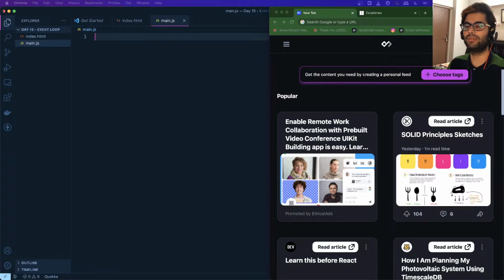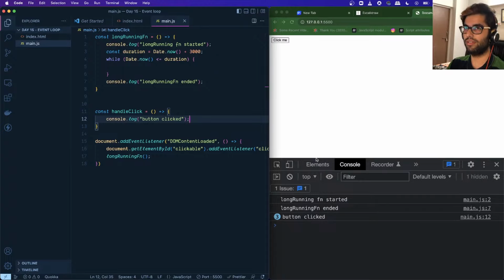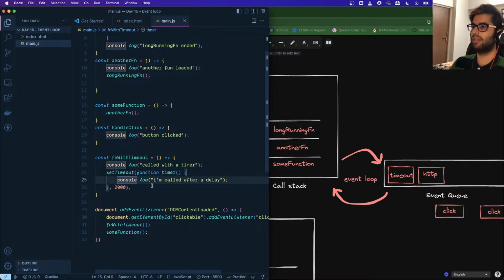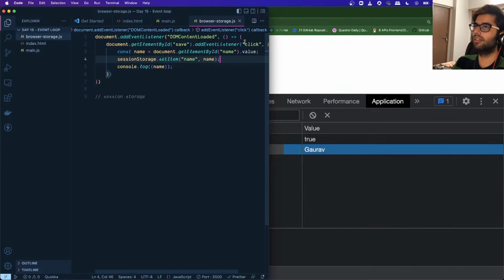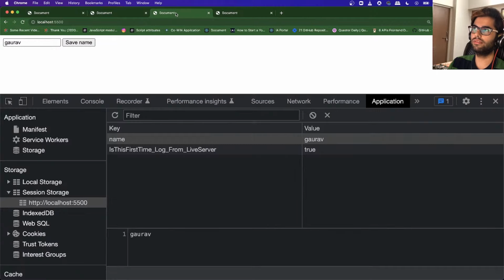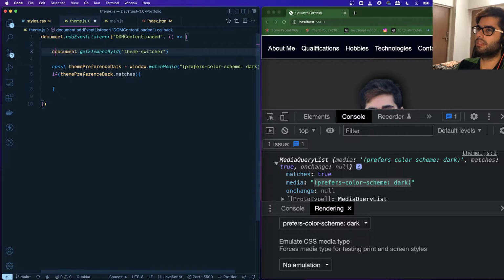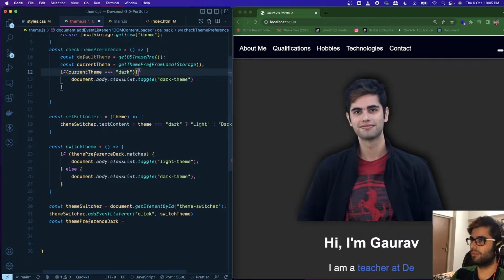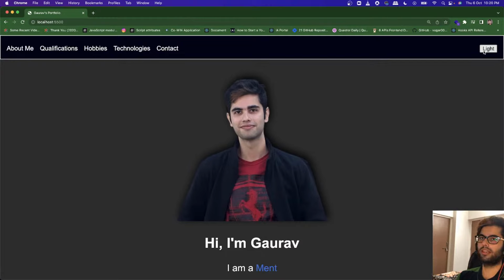Frontend | Day 15 | Event loop & Browser Storage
3 steps to join the course:

1. and apply for the course.
2. Create your discord account and join our 20K member strong tech community
3. Join our WhatsApp group for updates and notifications

Topics:-
0:00 Intoduction
1:41 Event loop
13:22 add Event listner on click
19:41 Event Queue
27:28 the event loop
44:07 Browser Storage
47:17 Session Storage
52:07 what is meant by session
58:38 Web Sql and Index Db
1:05:53 Cookies
1:08:23 add a dark theme
1:20:03 thoggle the light and dark theme
1:24:39 theme switch function
1:28:36 set the button text
1:29:45 check theme preference
1:38:27 Local Storage
1:43:50 Add Event Listner Changer